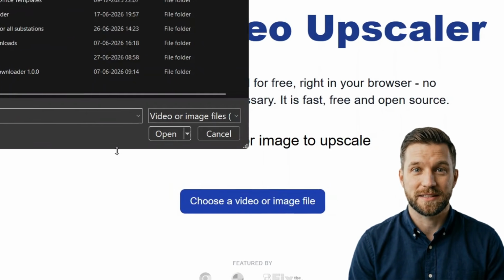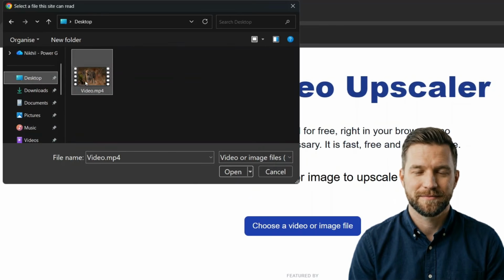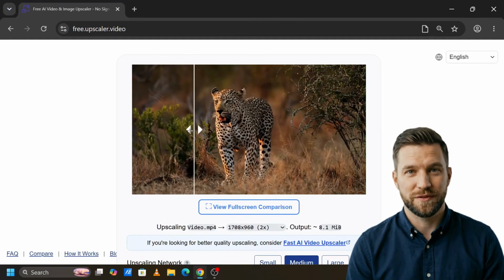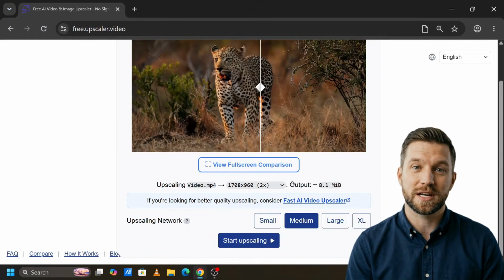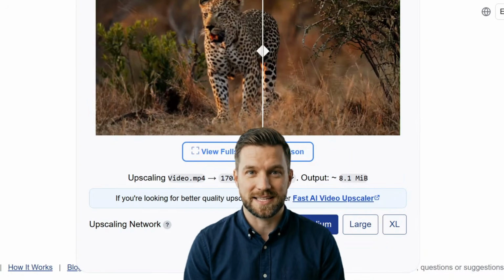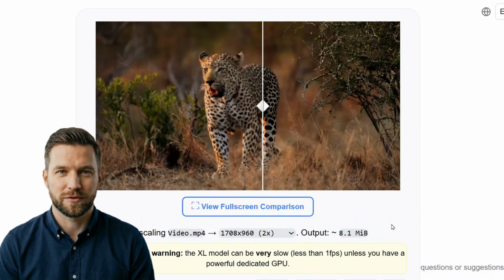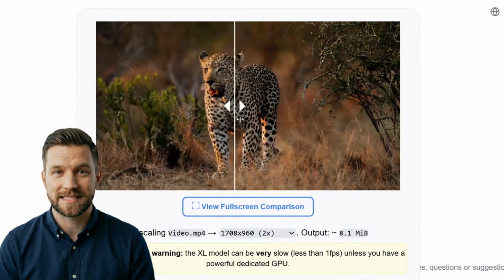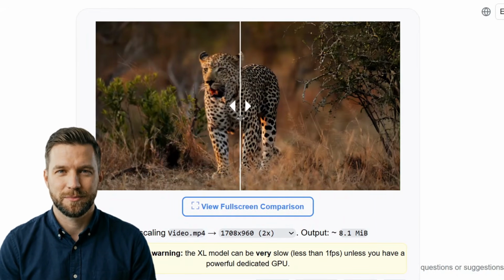This Free AI Upscales Bad Videos to 4K on PC | AI Video Upscaler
Looking for a free AI video upscaler that can enhance video quality without expensive software? In this tutorial, you'll learn how to use a powerful AI video upscaler to upscale low quality video to 4K resolution — completely free on your PC. Whether you're working with old footage, compressed clips, or blurry recordings, this AI video upscaling tool can significantly enhance video quality free of charge.
No paid subscriptions, no watermarks, and no advanced editing skills required. This video quality enhancer works entirely through your browser, making it one of the best free video upscaler options available right now.

📚 What You'll Learn:
• How to upscale video to 4K using a free AI video upscaler
• Best settings to enhance video quality free
• How to upscale low quality video step by step
• Tips to get the best results from this video upscaling software

⏱️ Chapters:
00:00 Free AI Video Upscaler (Unlimited & 4K Demo)
00:13 Before vs After: Low Quality to 4K Video
00:32 How to Upscale Video Quality for Free
01:11 Best AI Upscaling Settings (XL Quality)
01:35 Start AI Video Upscaling & Export 4K Video
01:50 Final Upscaled 4K Result

👍 Enjoyed the video? If this tutorial helped you enhance your video quality, drop a Like, hit Subscribe for more software tutorials, and let us know in the Comments which tool you'd like us to cover next!